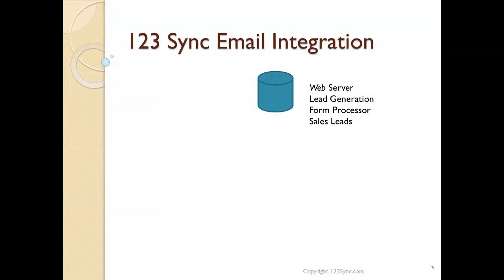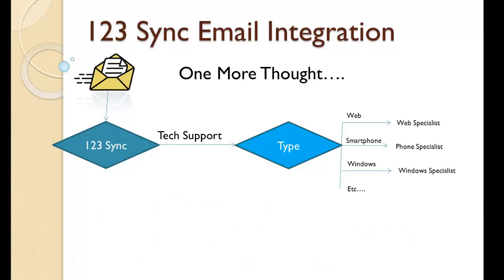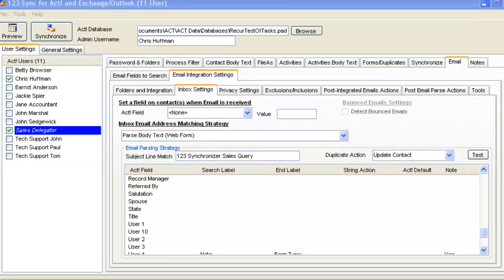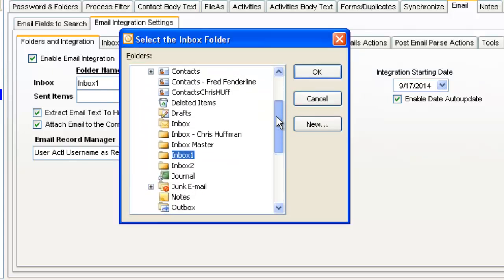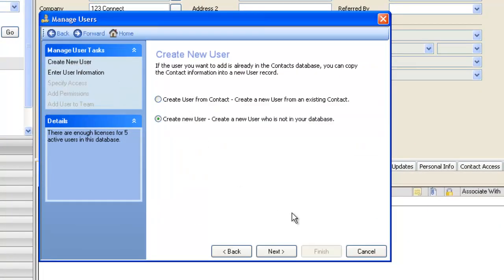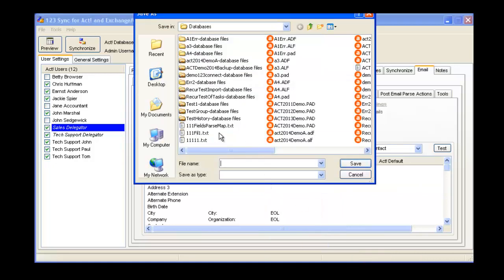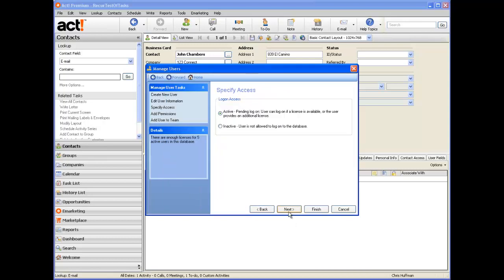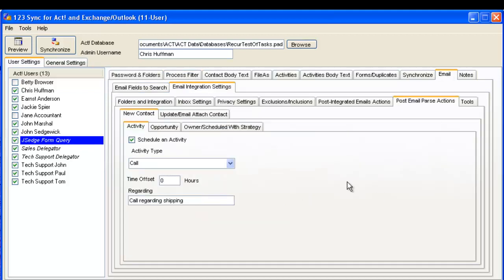Forms and Act Scheduling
Process forms from Act!, assign the contacts to users and schedule activities and opportunities while running in the background